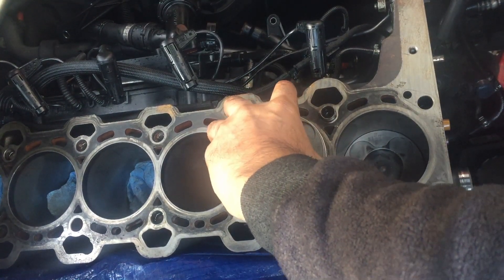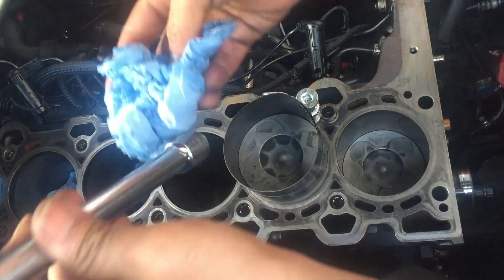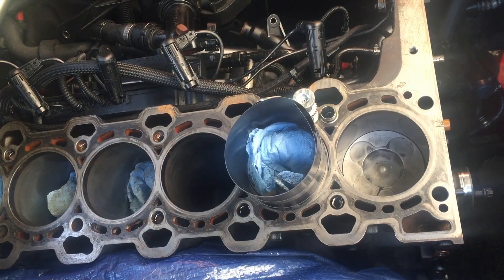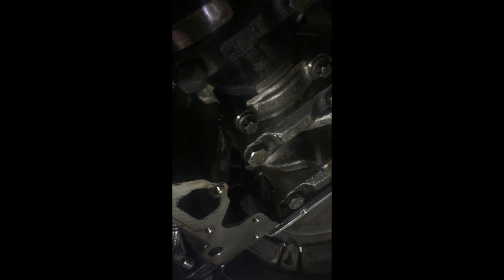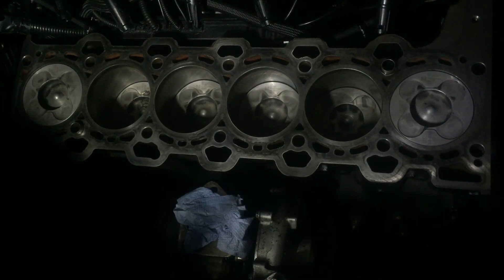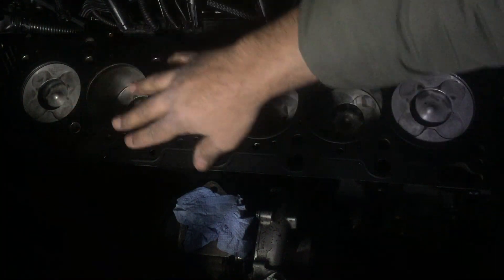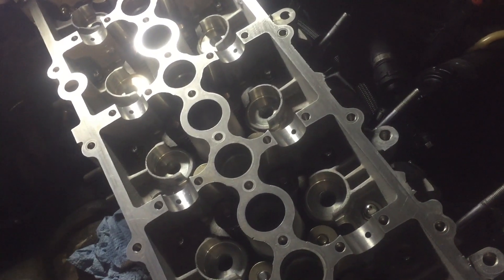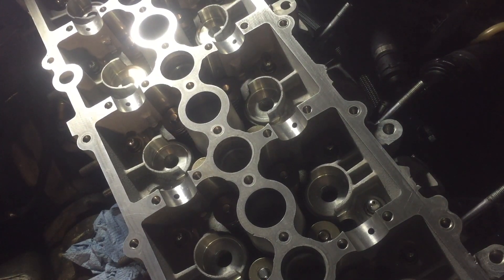Engine Rebuild BMW M57 E60 Part 3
Part 3 of the engine rebuild of my E60.

Installing Pistons Conrods and the Cylinder Head.